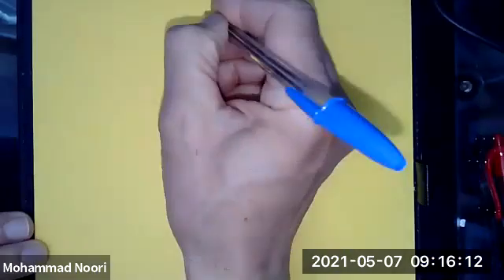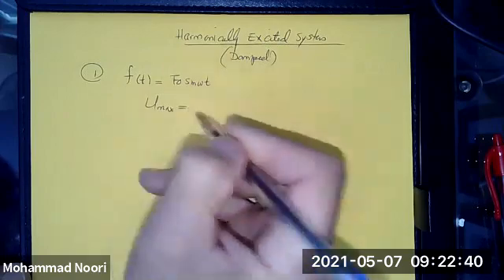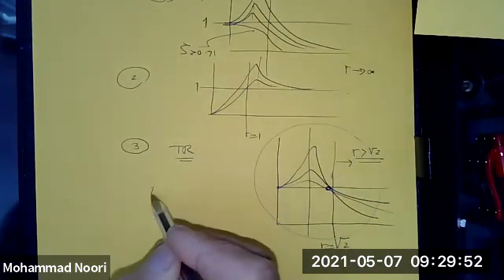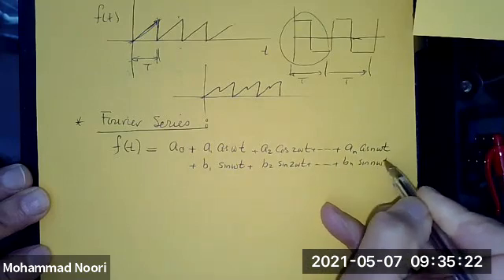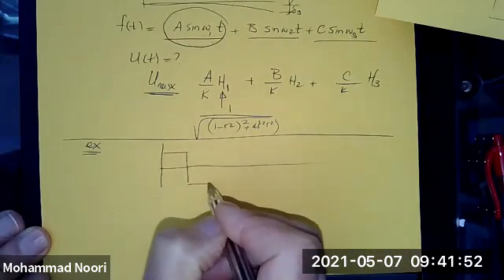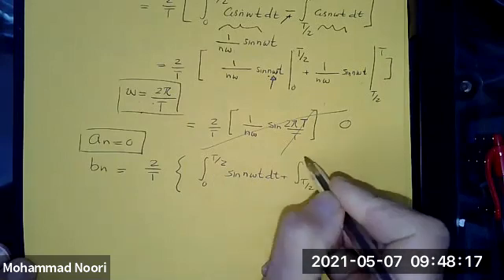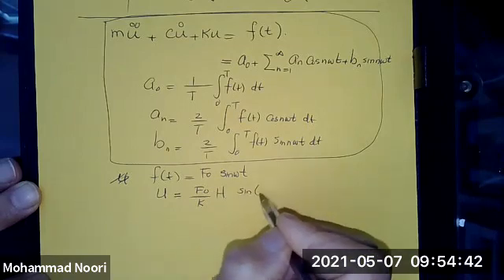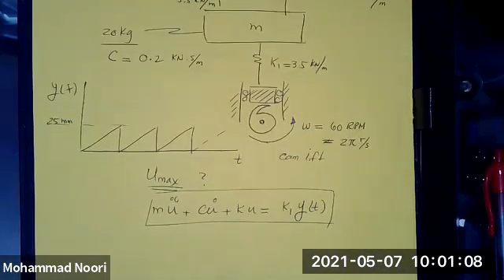Mechanical Vibrations/Structural Dynamics- Zoom Lecture 16 May 7, 2021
Forced Vibration Under Periodic Loads

- Fourier Series Representation